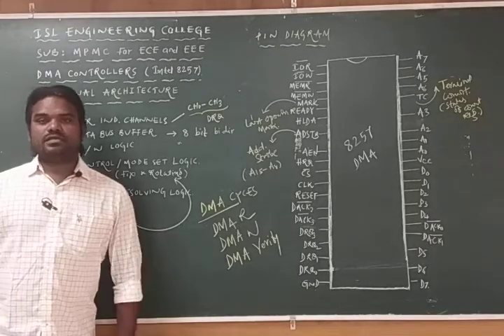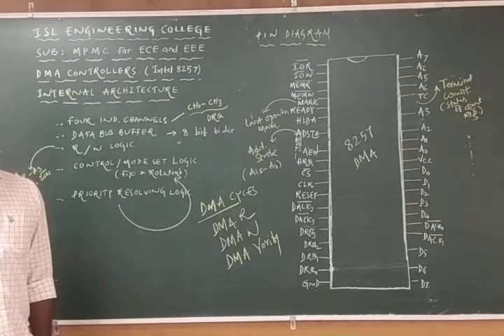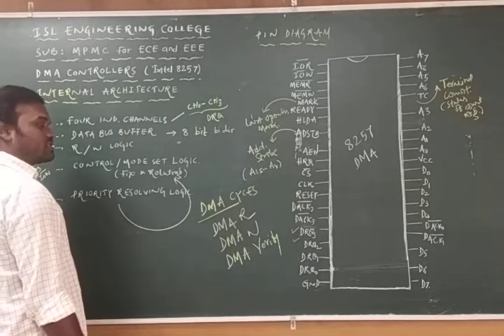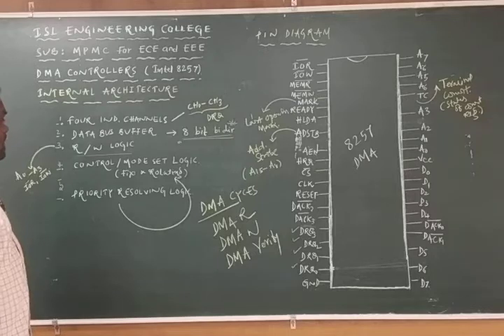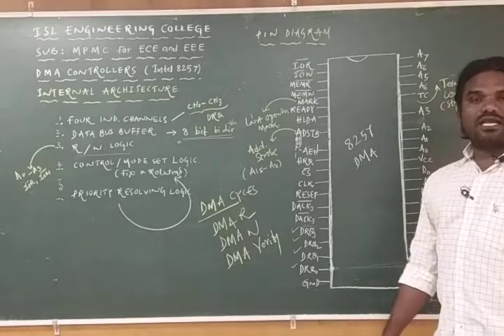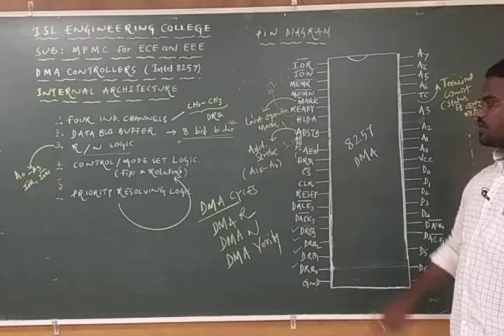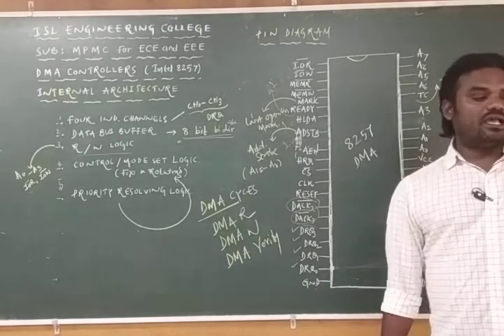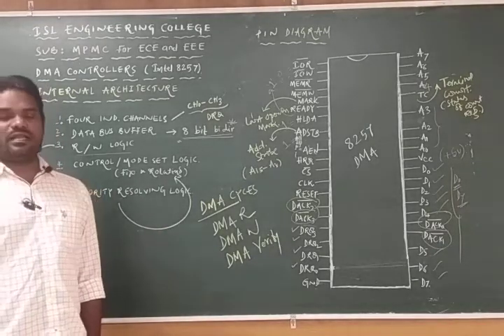MPMC CLASS 25 Topic: DMA CONTROLLER